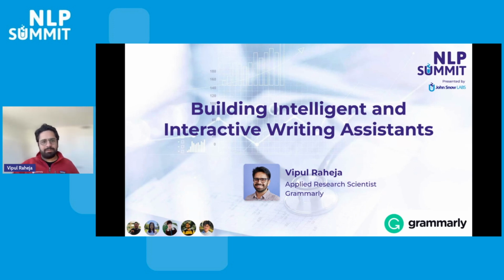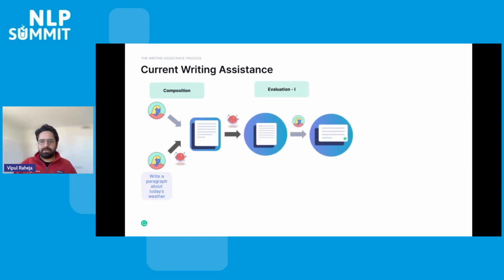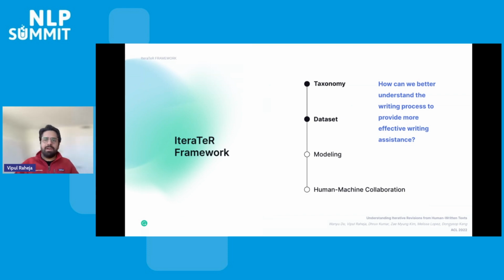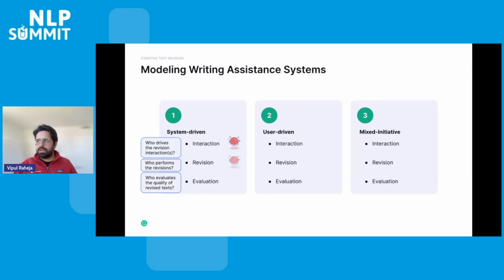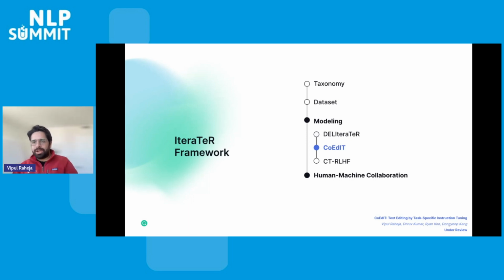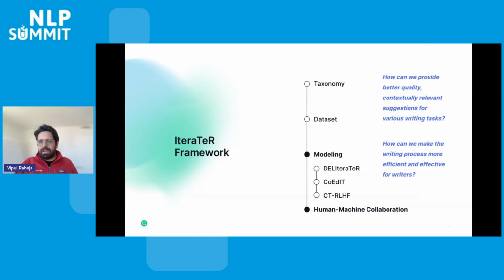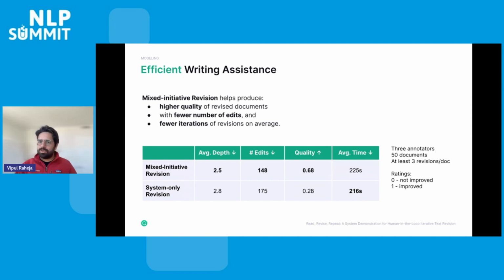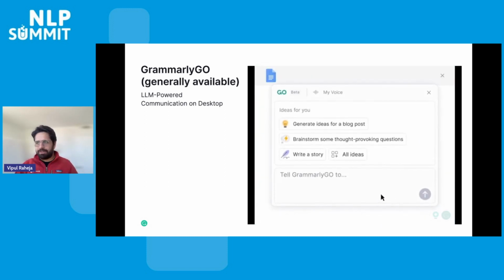Building Robust and Scalable Intelligent Writing Assistants: Challenges and Opportunities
Text revision is a complex, iterative process. It is no surprise that human writers are unable to simultaneously comprehend multiple demands and constraints of the task of text revision when producing well-written texts, as they are required to cover the content, follow linguistic norms, set the right tone, follow discourse conventions, etc.
This presents a massive challenge and opportunity for intelligent writing assistants, which have undergone an enormous shift in their abilities in the past few years and months via large language models and human-feedback learning.
In addition to the quality of editing suggestions, writing assistance has undergone a monumental shift in terms of being prescriptive systems to being human-feedback-driven, collaborative systems.
However, writing assistants still lack in terms of their quality, personalization, and overall usability, limiting the value they provide to users.
In this talk, I will present my research, challenges, and insights on building intelligent and interactive writing assistants for effective communication and navigating challenges pertaining to quality, personalization, and usability.